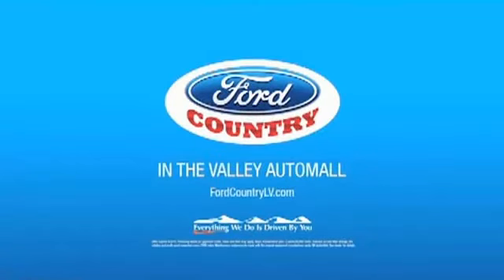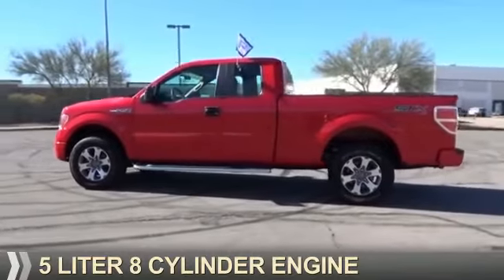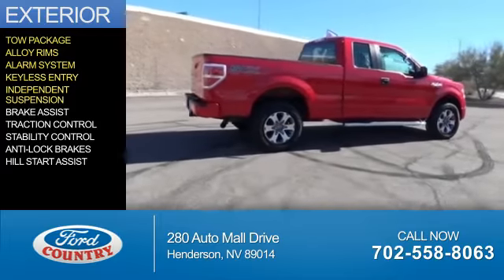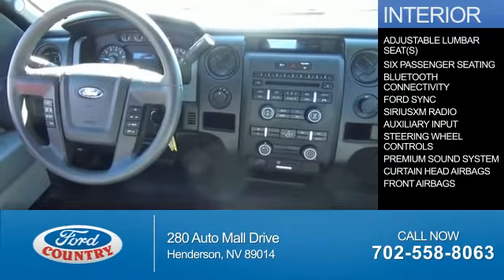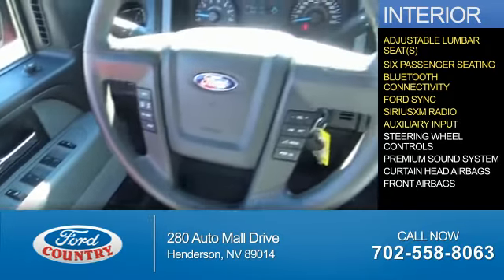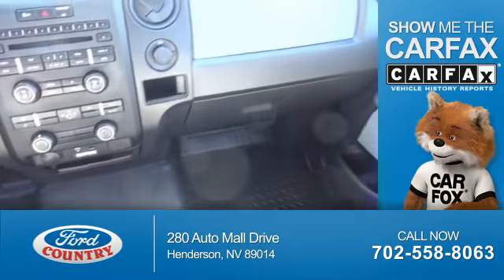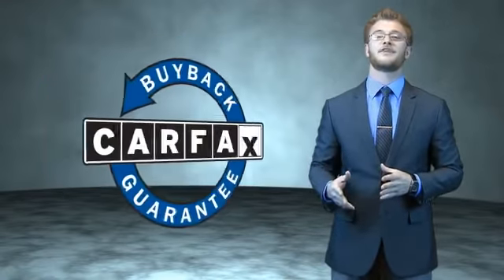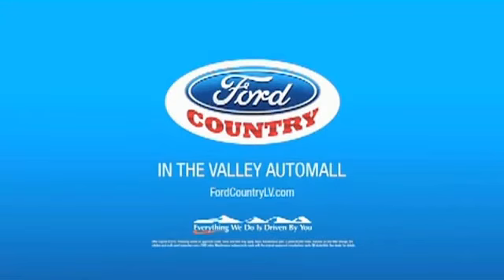2014 Ford F-150 X4345 - Henderson NV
Year: 2014
Make: Ford
Model: F-150
Trim: STX
Engine: 5.0 liter 8 Cylindercylinder 4WD
Transmission: 6-Speed Automatic
Color:
Mileage: 6263
Address:
VIN:1FTFX1EFXEFA30782